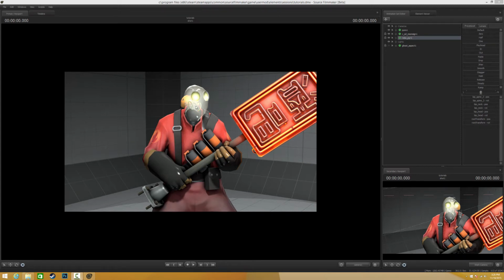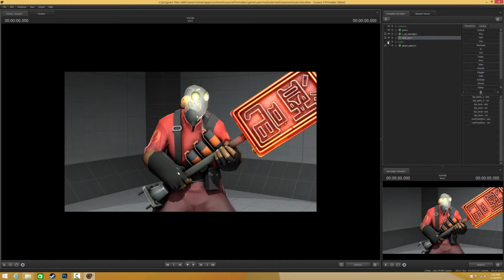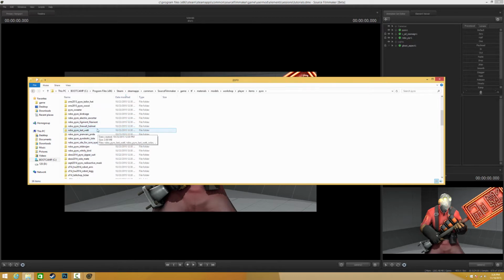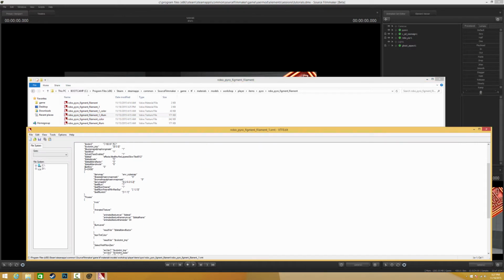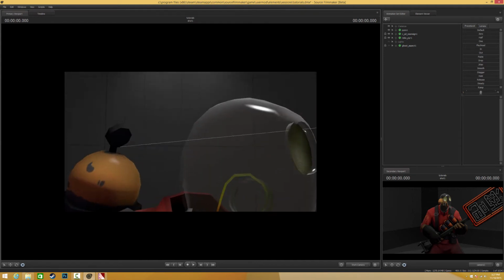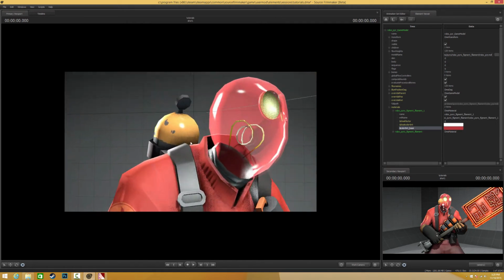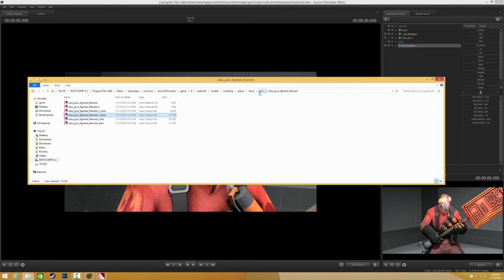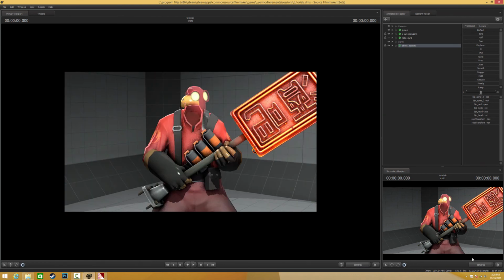SFM Tutorial: $selfillum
This video focuses on basic vmt editing while repairing the Filamental and Apparition's Aspect's $selfillum attribute.